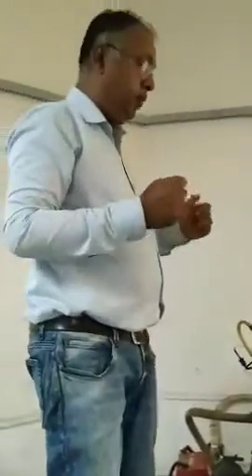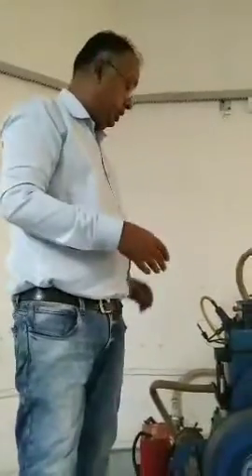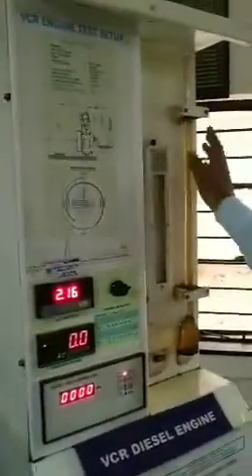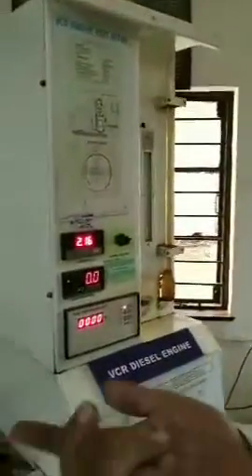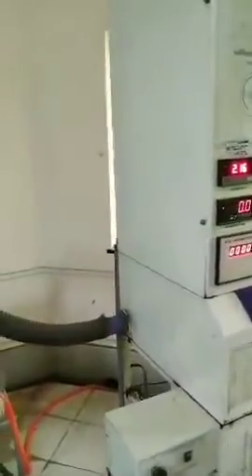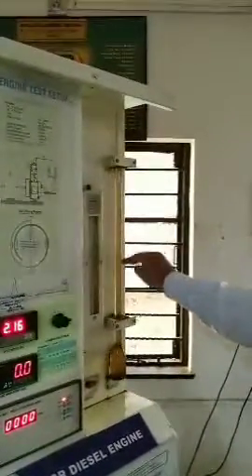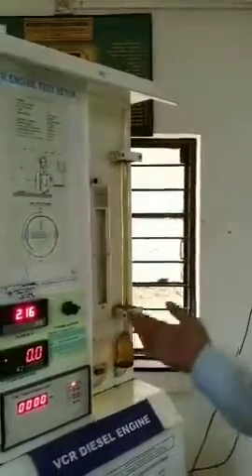Diesel Engine Performance Trial new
Diesel Engine Performance Trial